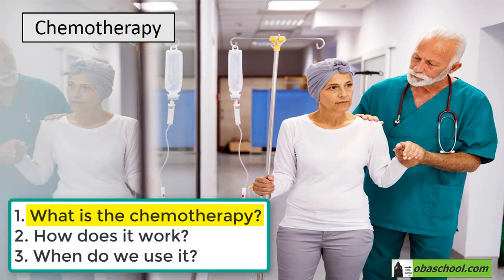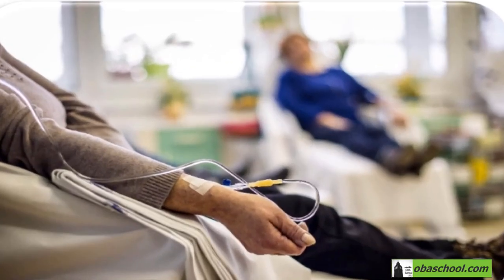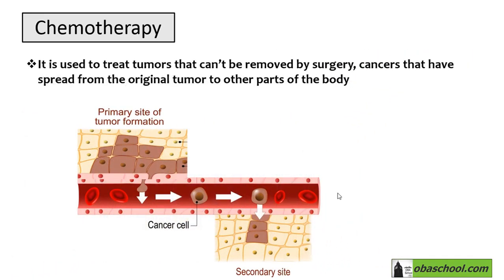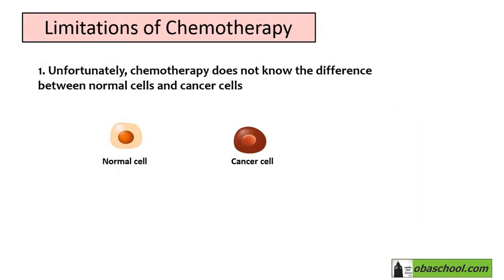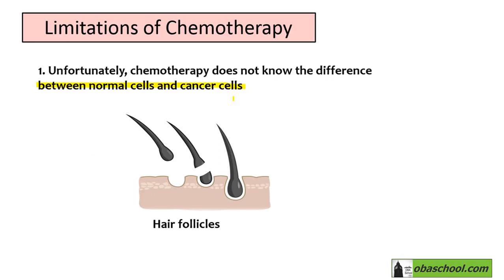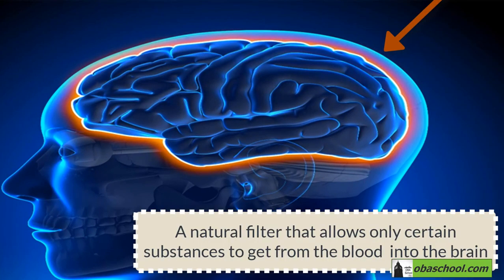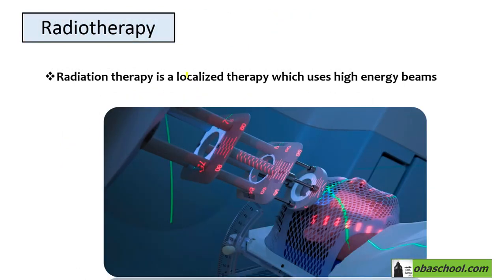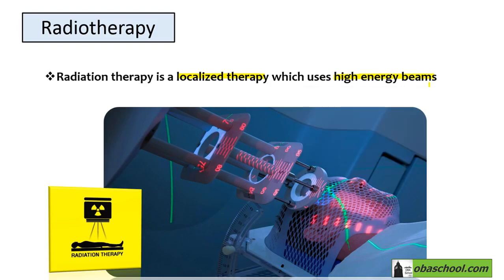Cells & Control – 1.25 Brain & Spinal Cord Problems - How is Brain Tumor Treated? 2